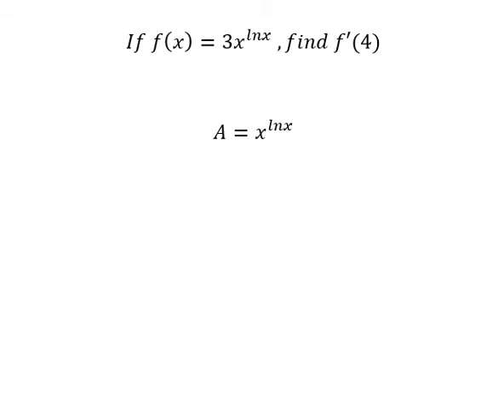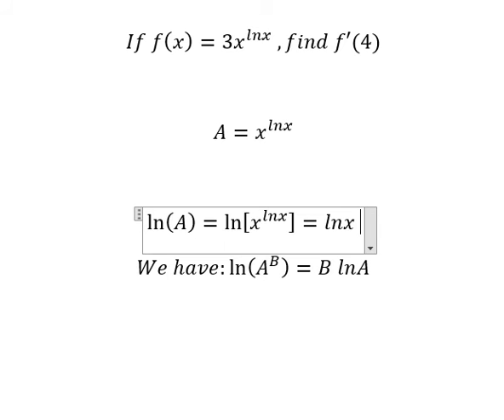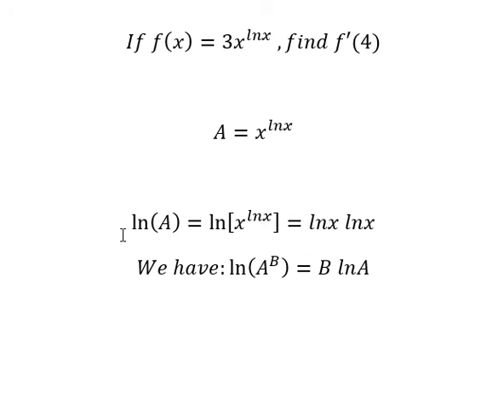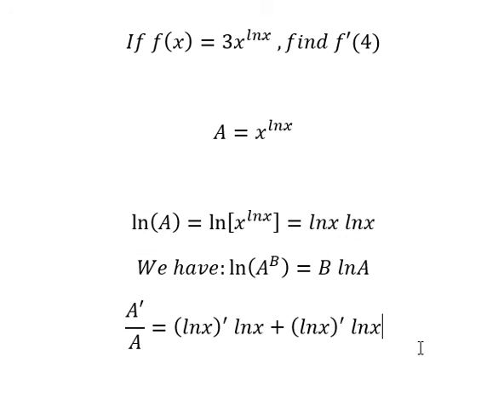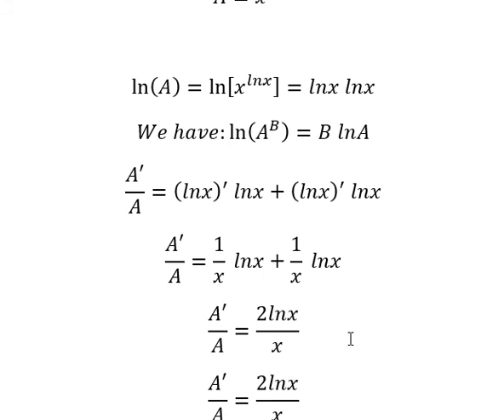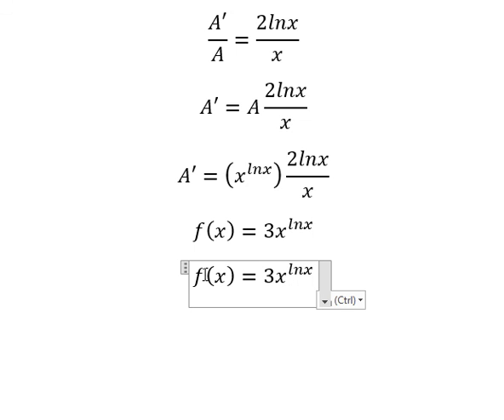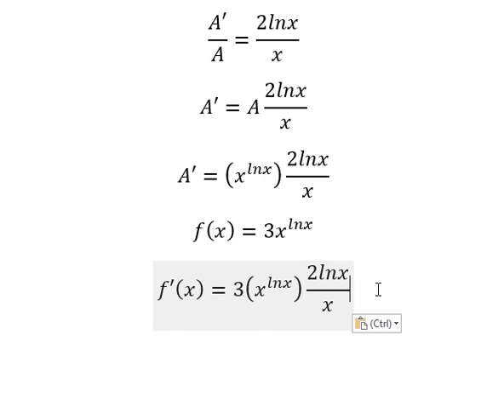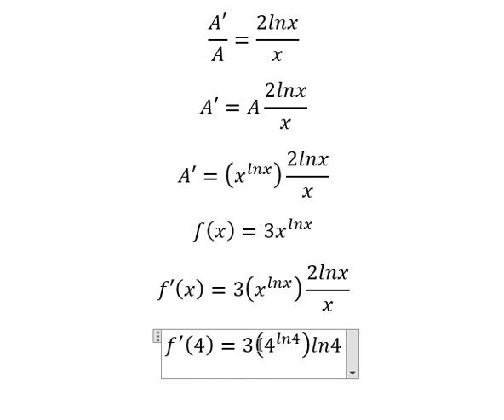Calculus Help: Derivative - If f(x)=3x^( lnx ) ,find f'(4) - Logarithmic Equations - 対数